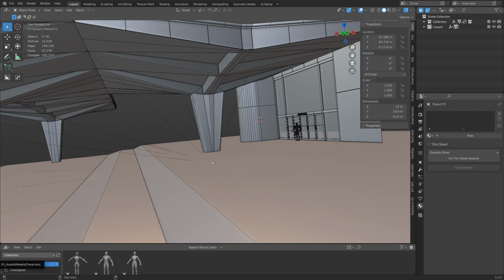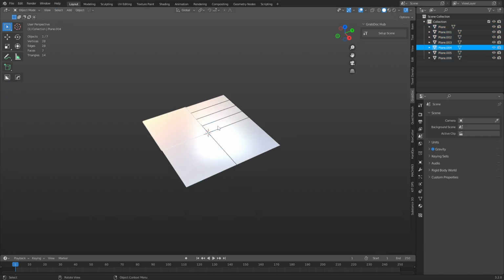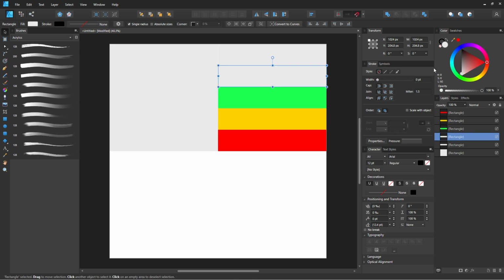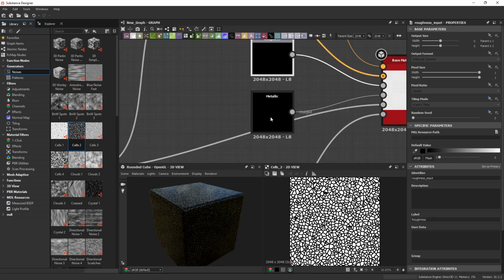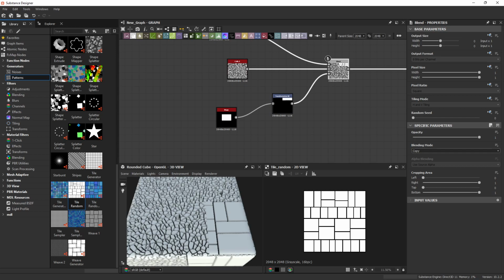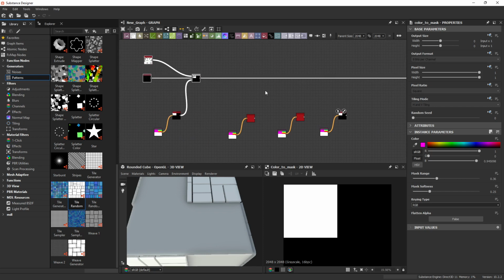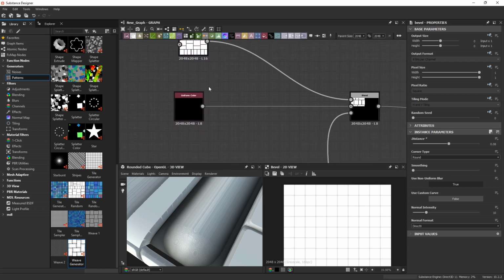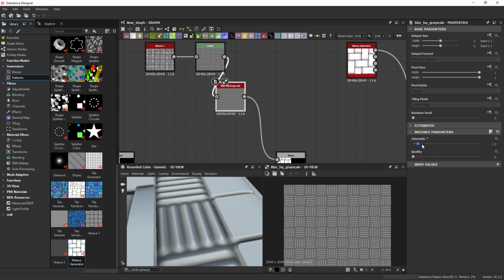Color Masking Trim Sheets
Taking a look at how to create and utilize color masks in Substance Designer.